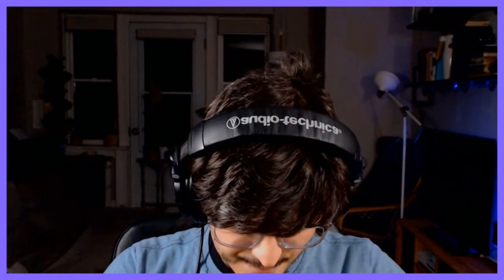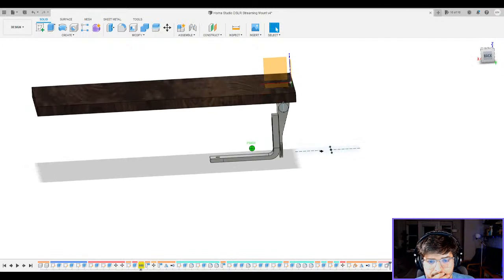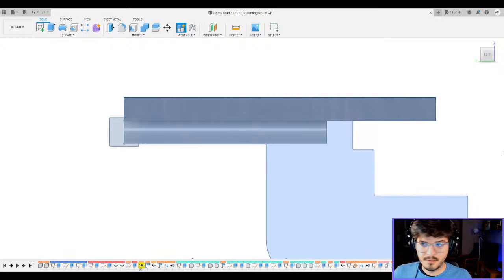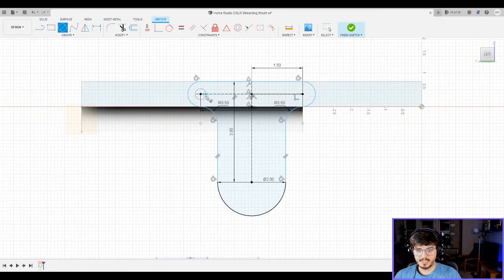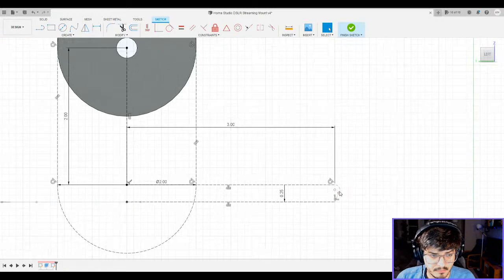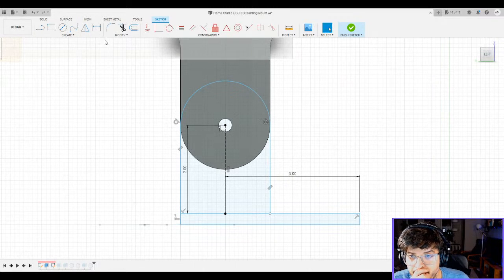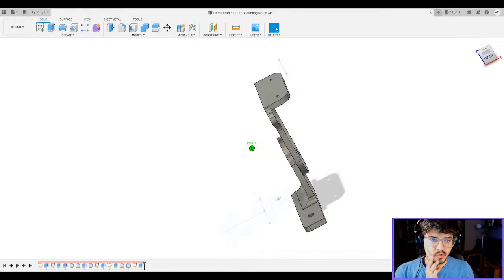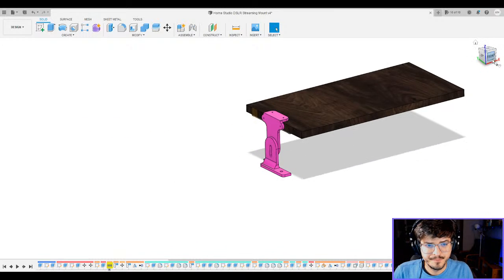Making a DSLR Mount for Streaming on Fusion 360 (MakeChallenge - 001)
I will be making a mount for my DSLR( that I will eventually 3D print) so that I can stream with my DSLR instead of a webcam.

This is the first video and live-stream of MakeTherapy. This live stream series will be called MakeChallenge. These will serve as a way to quickly make videos about my design process, as well as a place to chat, work along, and hang out.